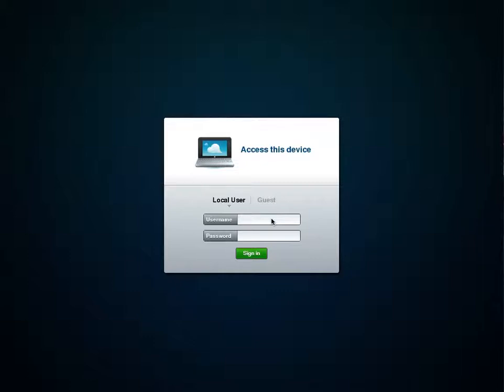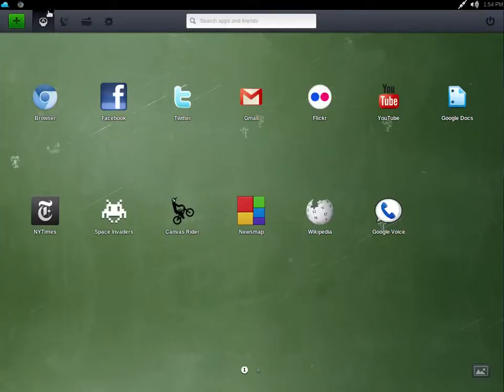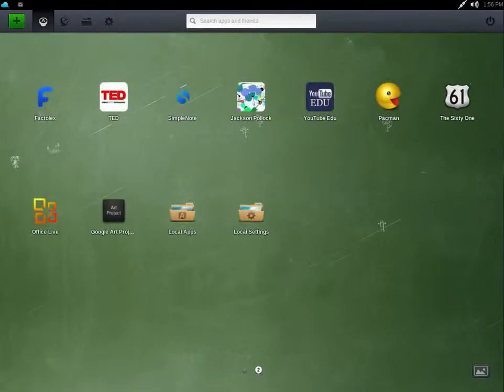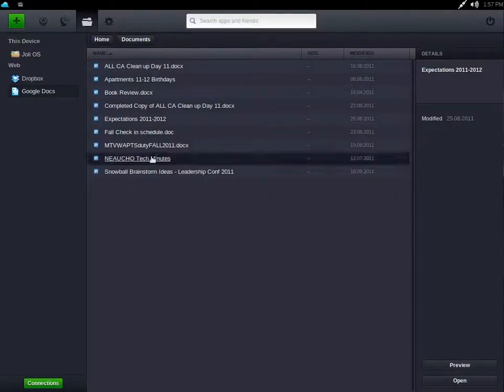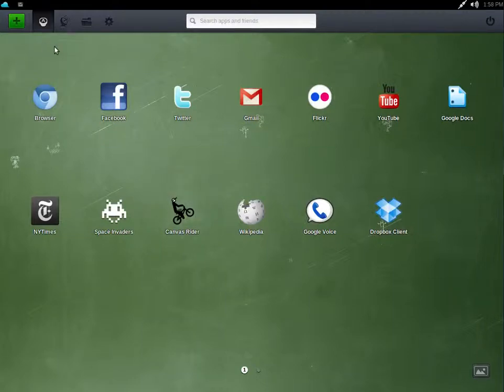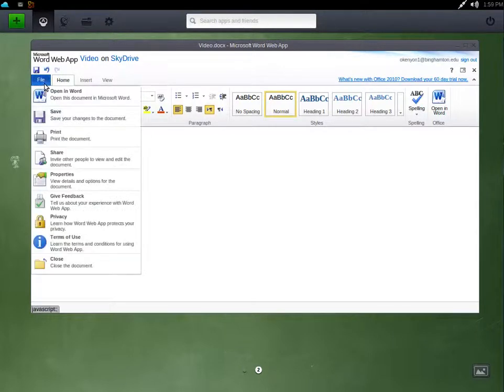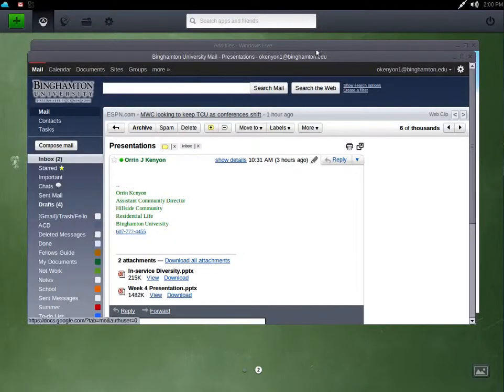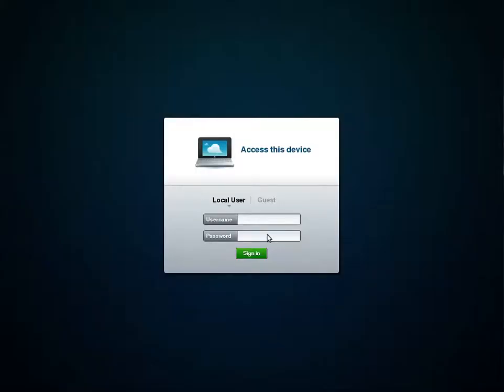Joli OS Introduction Tutorial - Links in Description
This is a short introduction on how to navigate the Joli OS operating system.  Below you will find links to other helpful videos.